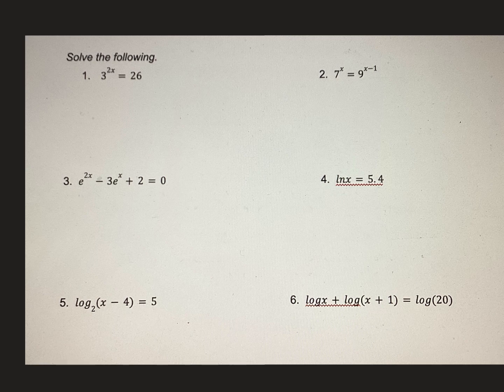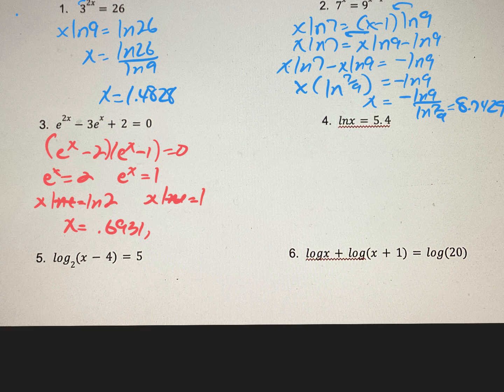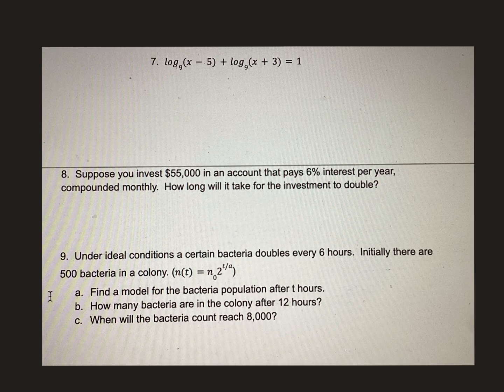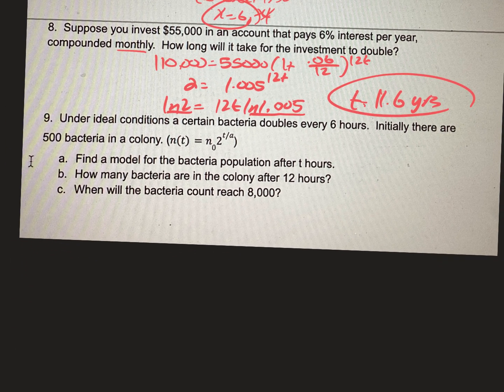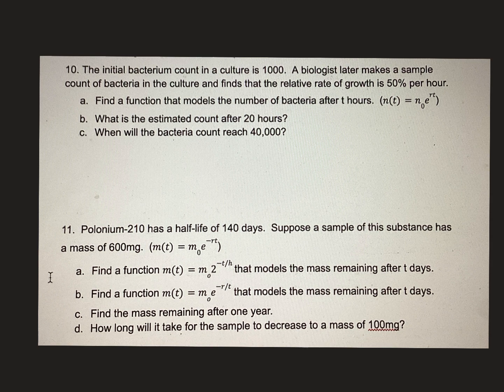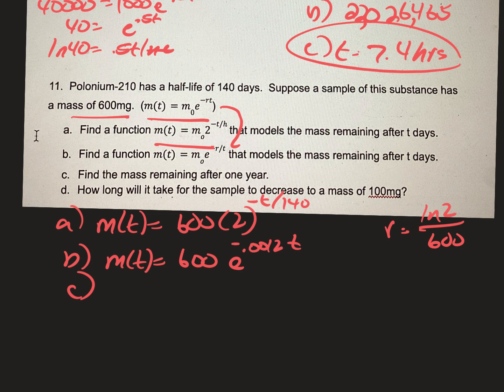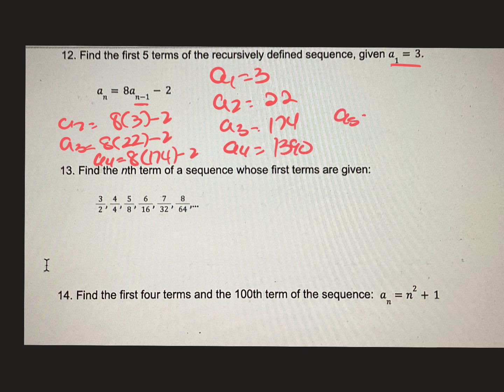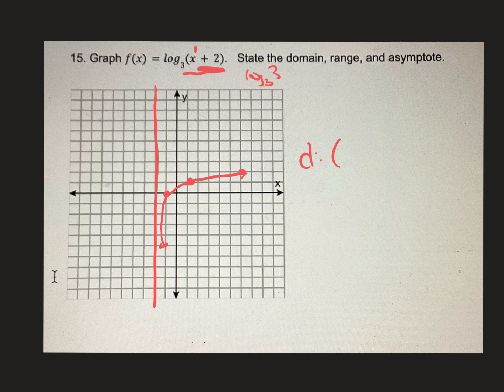Precal practice 23 (2024) mb